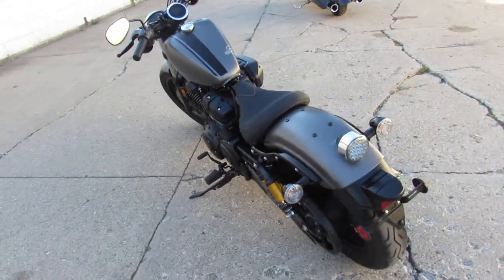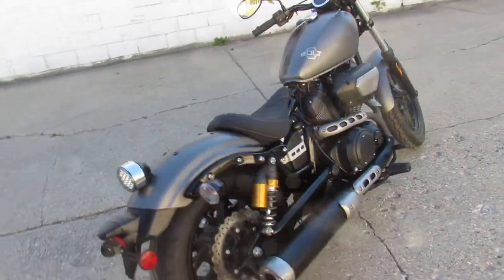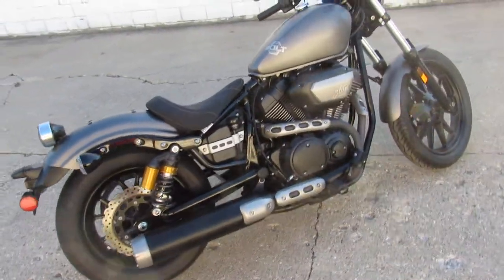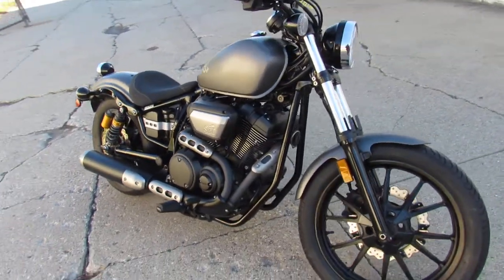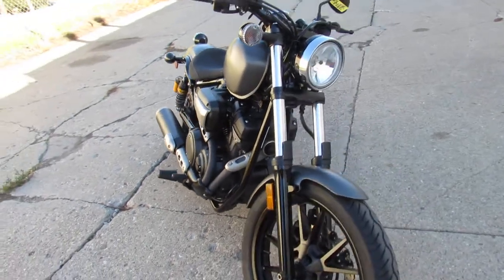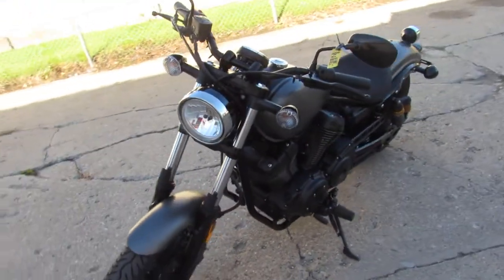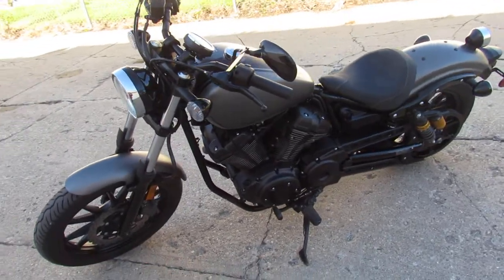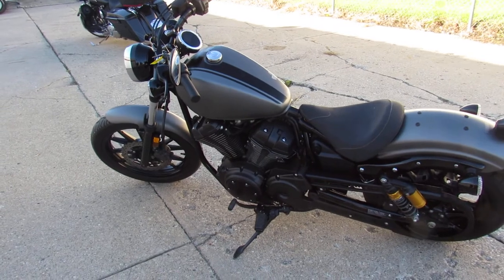14 YAMAHA XVS95CEG U5906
USED YAMAHA BOLT R FOR SALEWITH ONLY 1,858 MILES! PERFECT, PERFECT, PERFECT! MATTE GREY PAINT IS FLAWLESS, THIS IS ONE SHARP MOTORCYCLE! JUST SERVICED AT A DEALERSHIP, INSPECTED, ALL FLUIDS CHANGED, CERTIFIED, AND WARRANTY AVAILABLE! BUY WITH CONFIDENCE! THIS IS THE ONE!